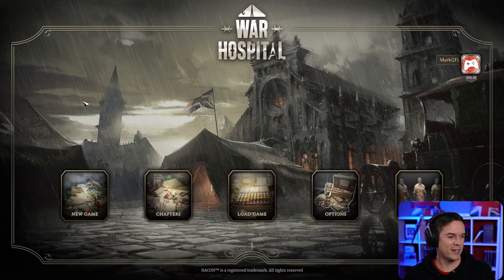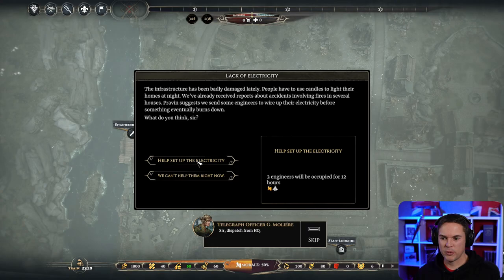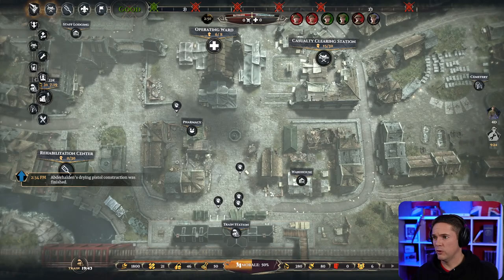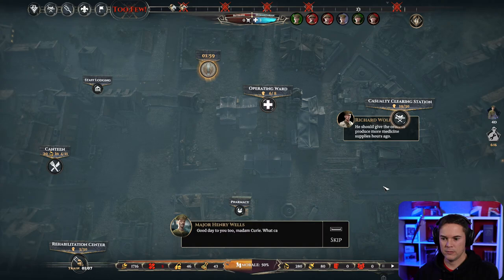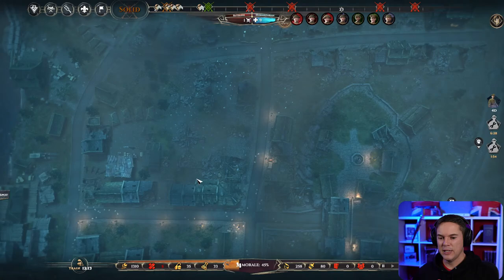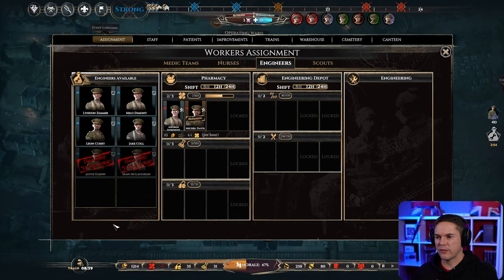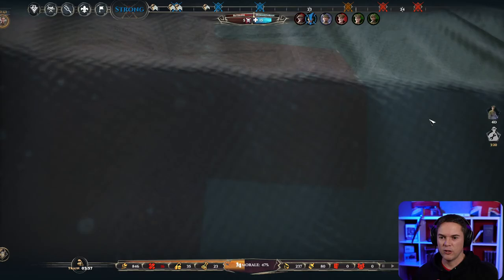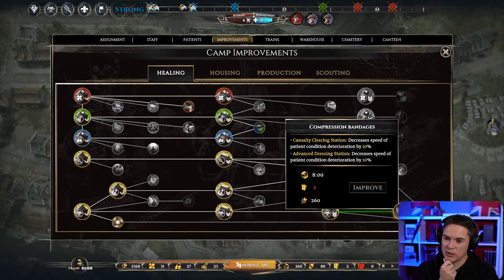War Hospital X-ray: Marie Curie DLC: The Little Curie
After playing through and enjoying War Hospital we're now going to take a look at the Marie Curie dlc. It's an extra chapter with some new features and gameplay. Can Marie Curie and her x-ray ambulance help us out? More importantly, will it be fun and add to the game? And even more importantly, will it be buggy like the main game on release, or work properly? Let's take a look!

and I will read out your message on the stream when I'm live :)

Unless otherwise mentioned in the video, all games are played at 1080p resolution on the following PC specs:
Nvidia GTX 1080ti with 11GB
32GB Ram